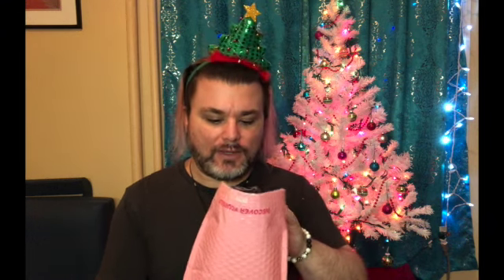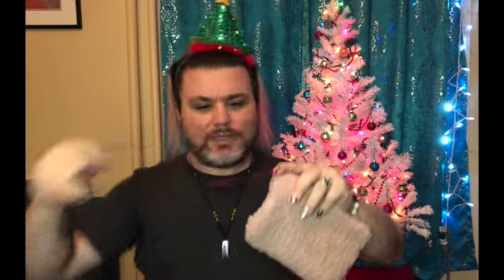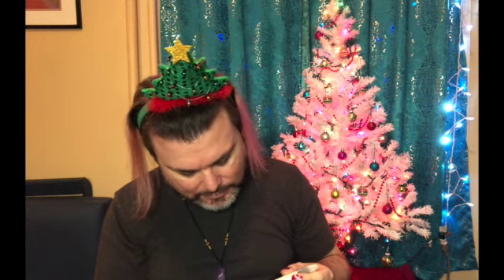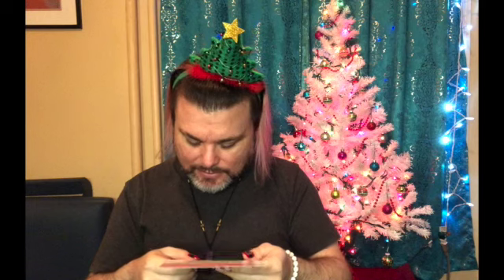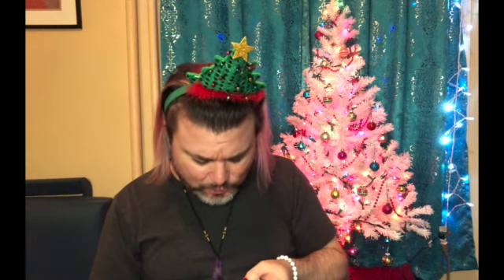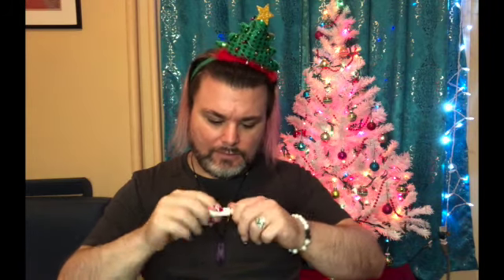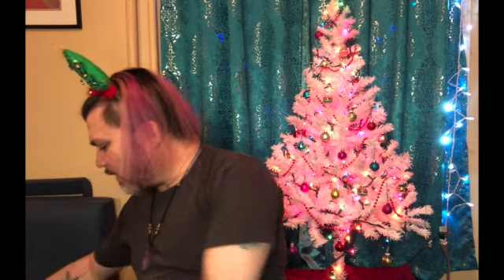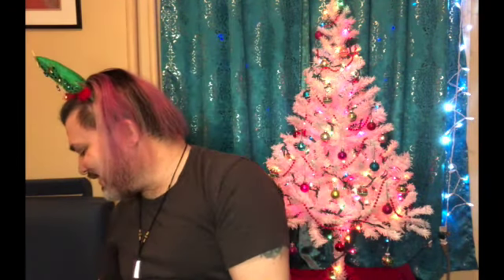Ipsy glam bag December unboxing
My first regular Ipsy glam bag as a subscription
Glam Bag $12
Glam Bag Plus $25
Glam Bag X $55 I think (every 3 months)